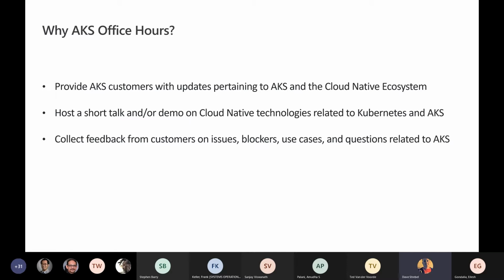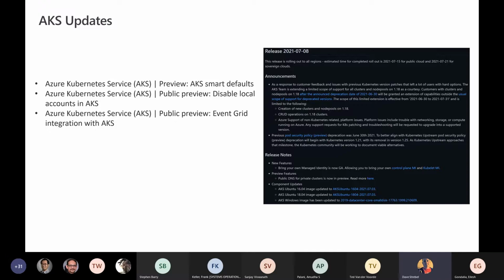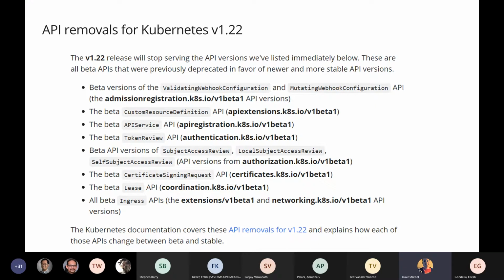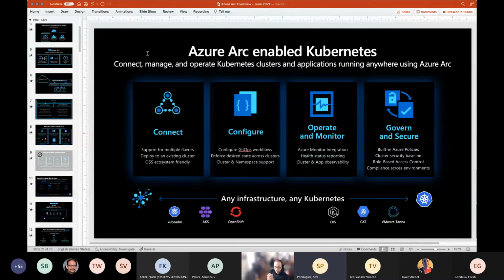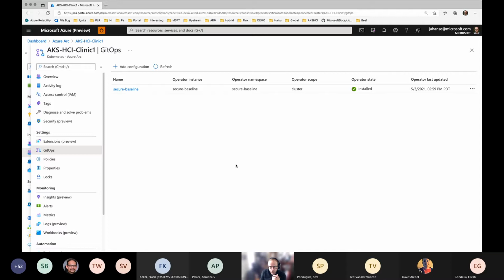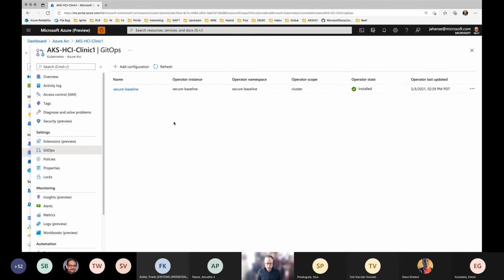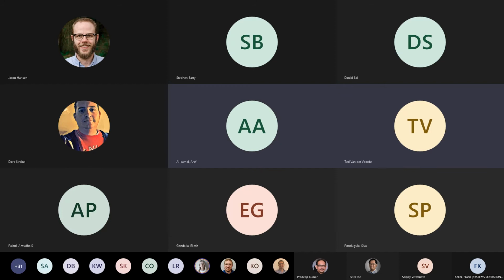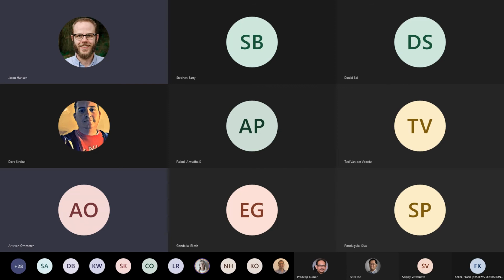Microsoft AKS Office Hours | Azure Arc for Kubernetes (7/15/2021)